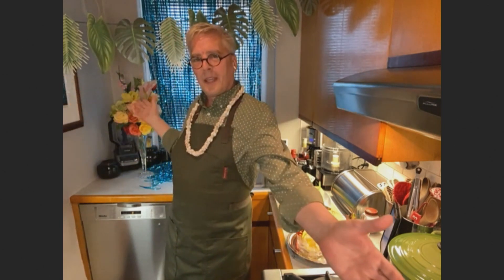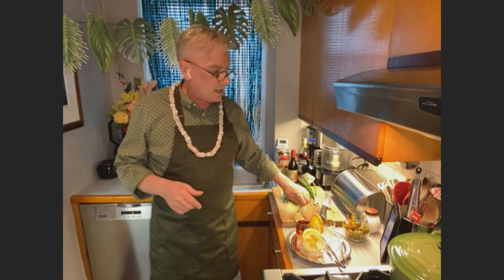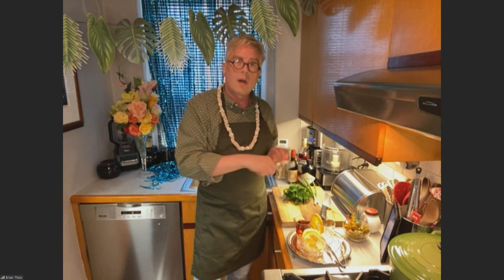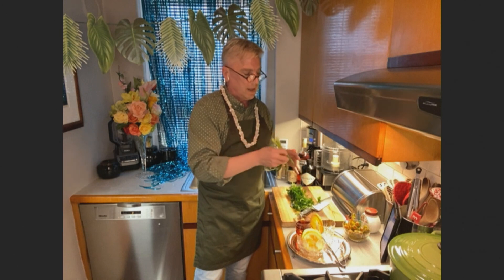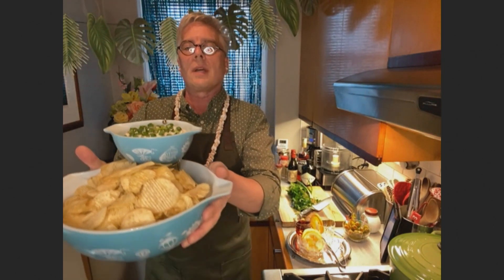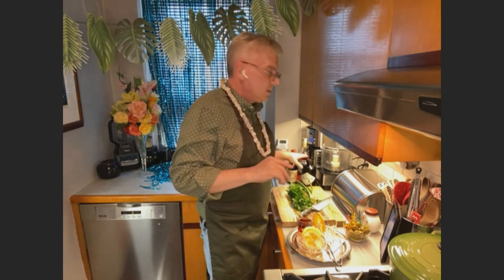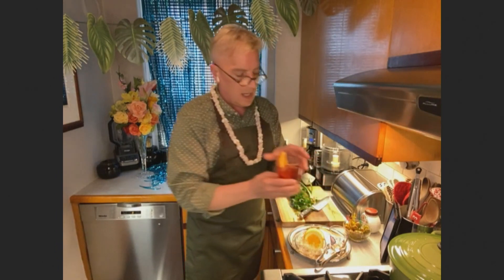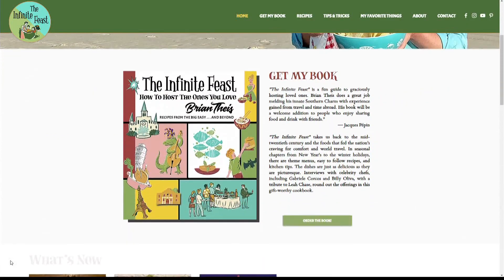'The Line Forms Right Here Onion Dip' from the Infinite Feast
Cookbook author Brien Theis shares the recipe for his very own onion dip from his book 'The Infinite Feast.'